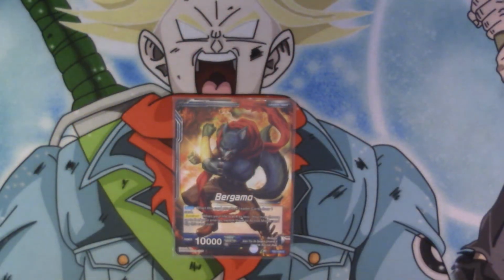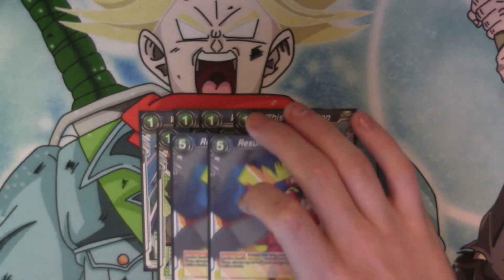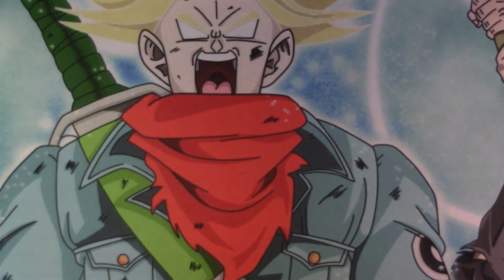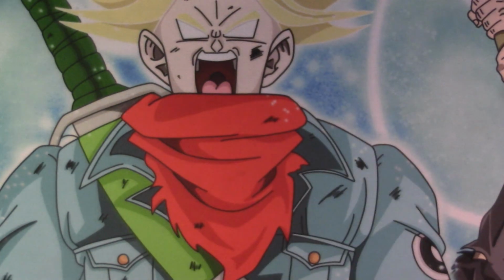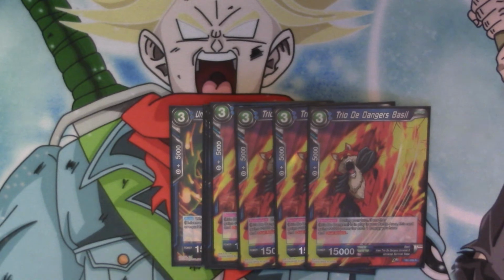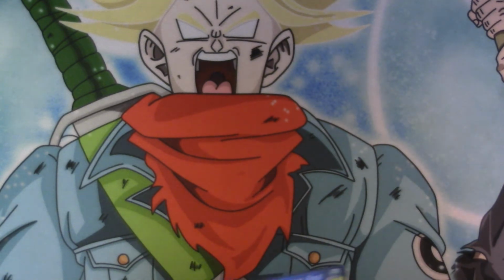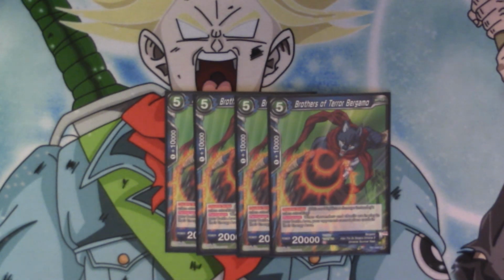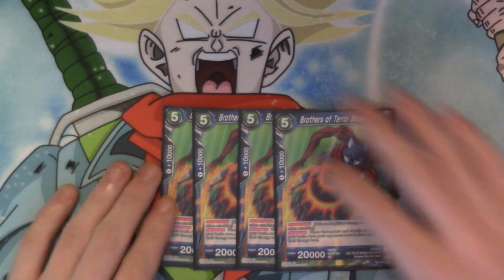Dragon Ball Super Card Game U9 Bergamo Deck Profile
The brothers of terror are finally here to show you how much of pain they are